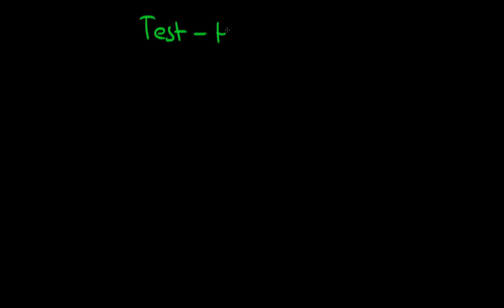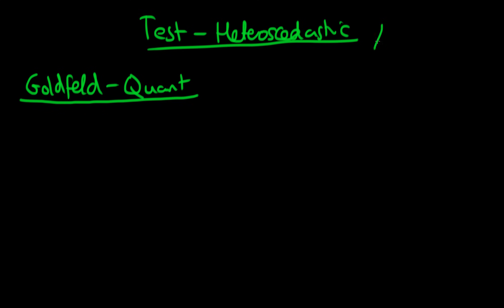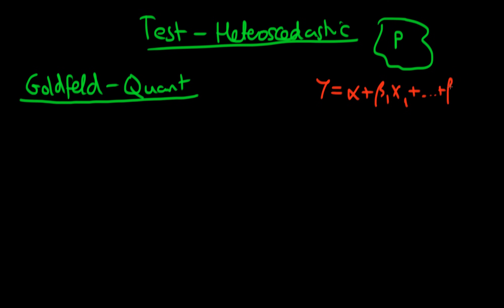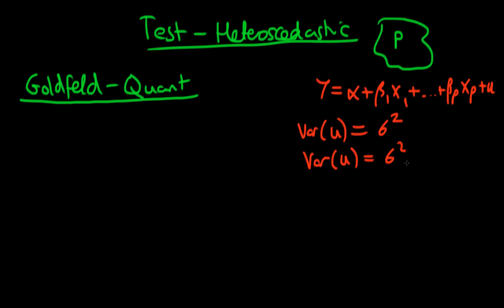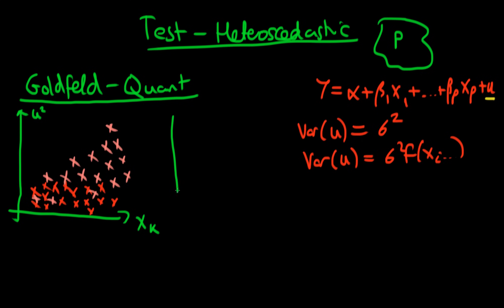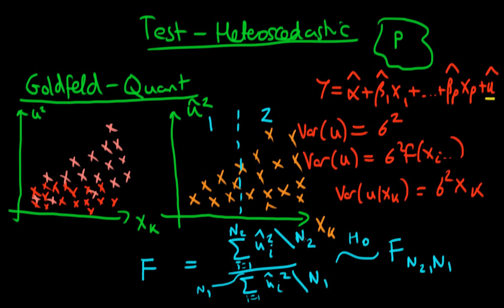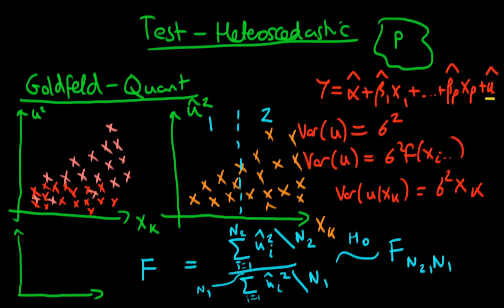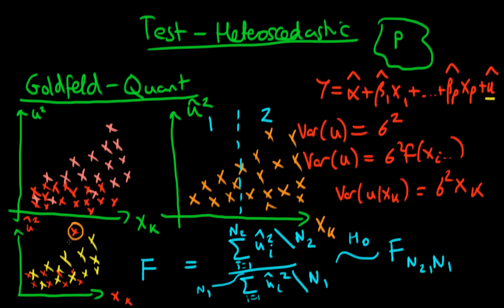The Goldfeld-Quandt test for heteroscedasticity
This video provides a graphical explanation behind the Goldfeld-Quandt test for heteroscedasticity. for course materials, and information regarding updates on each of the courses. Quite excitingly (for me at least), I am about to publish a whole series of new videos on Bayesian statistics on youtube. See here for information Accompanying this series, there will be a book